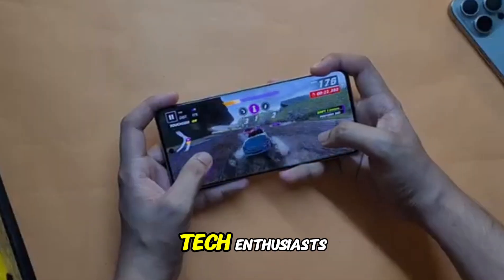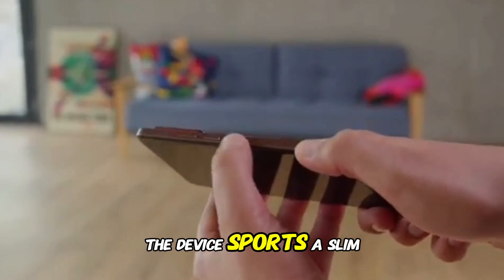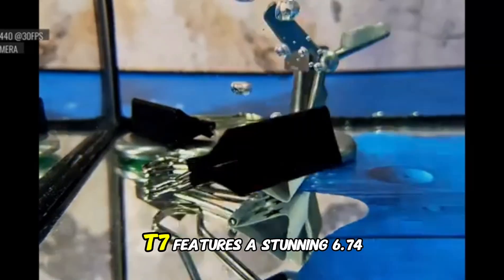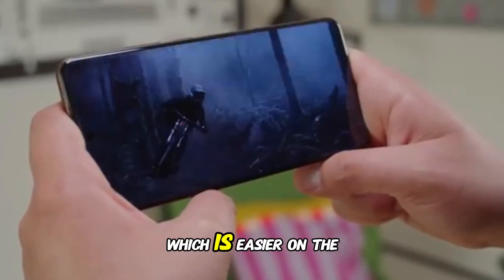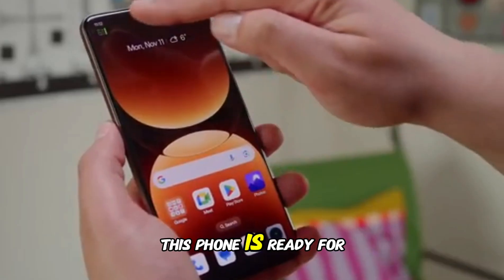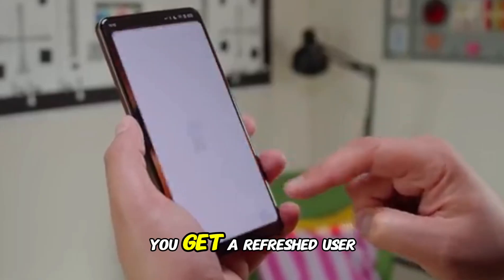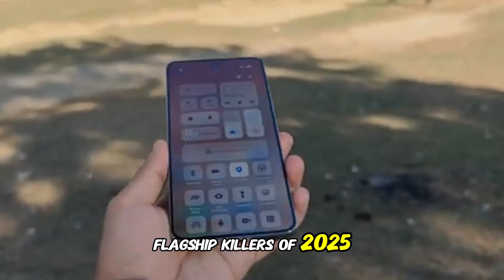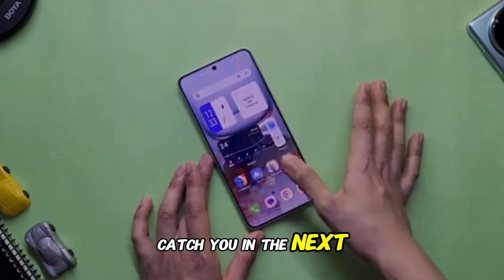Realme GT 7: Power Meets Endurance!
Introducing the Realme GT 7, a flagship smartphone that redefines performance and battery life. Powered by the cutting-edge Dimensity 9400+ chipset and equipped with a massive 7,000mAh battery, this device ensures you never have to compromise between power and endurance. With its stunning 144Hz OLED display and sleek design, the Realme GT 7 is perfect for gamers, multitaskers, and tech enthusiasts.

🔧 Key Features:
Display: 6.74-inch BOE OLED panel with 1.5K resolution and a 144Hz refresh rate for ultra-smooth visuals.
Processor: MediaTek Dimensity 9400+ for blazing-fast performance and energy efficiency.
Battery: 7,000mAh+ capacity with 100W fast charging for all-day power.
Build: Slim and lightweight design, measuring under 8.3mm and weighing less than 205g.
Software: Runs on Realme UI 6 based on Android 15 for a seamless user experience.
Durability: IP69-rated water and dust resistance for ultimate protection.